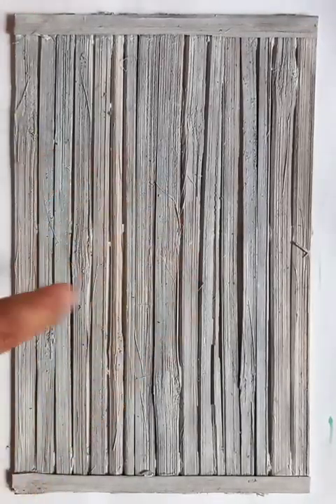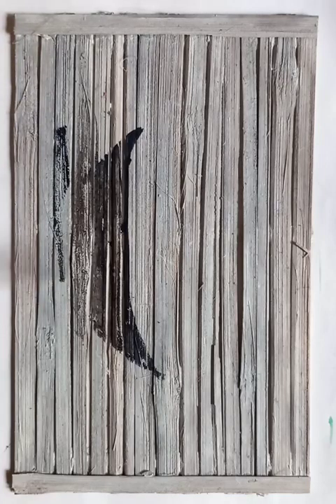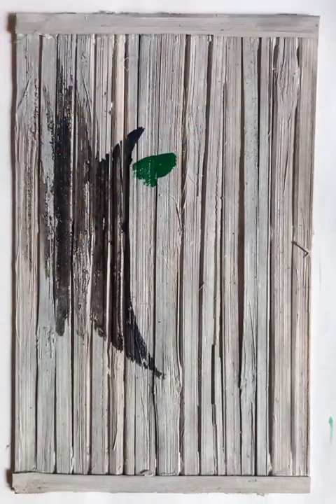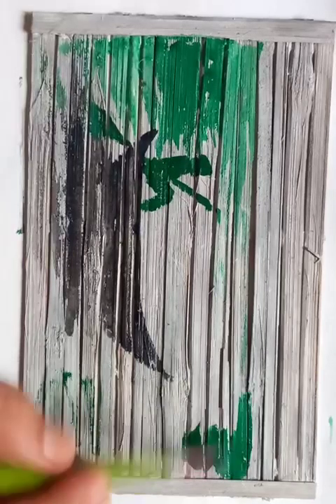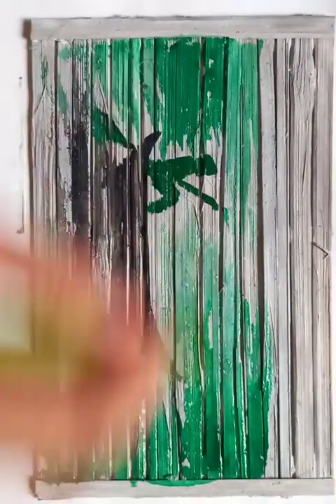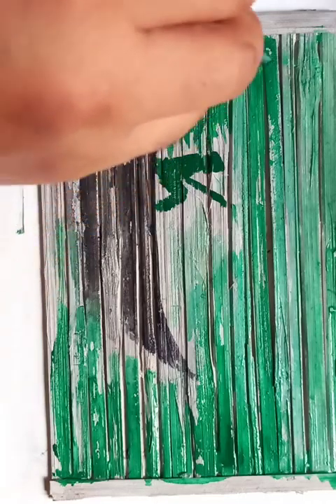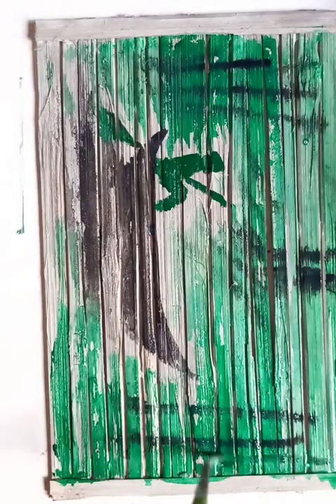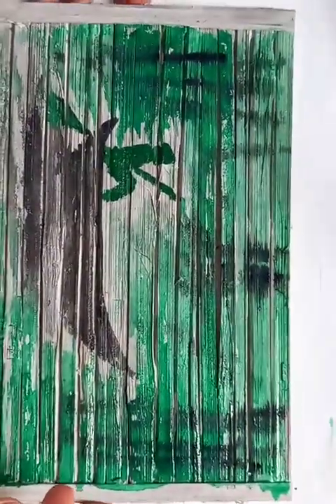alone in the boat | basic painting tutorials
alone in the boat | basic painting tutorials @bluehanddrawing

Cheers.